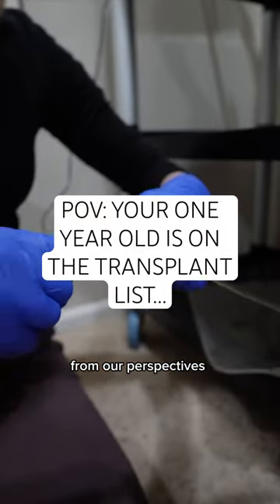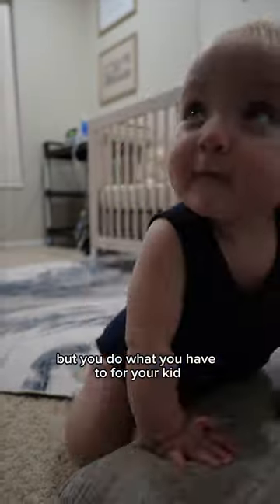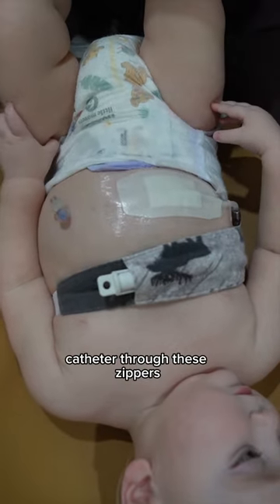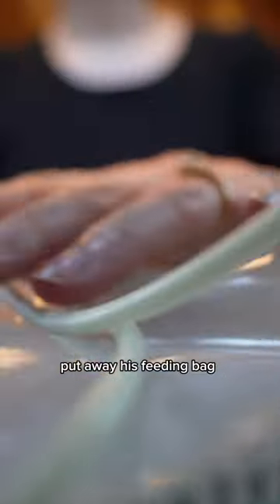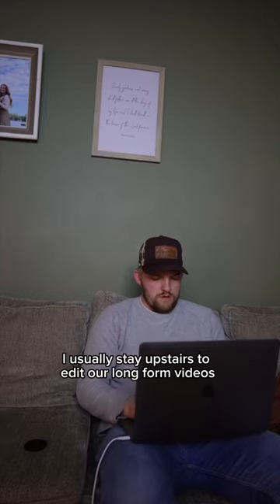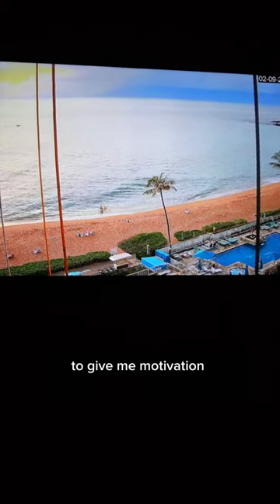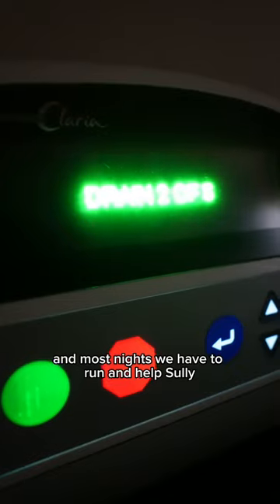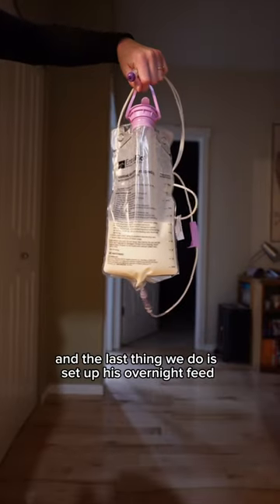POV YOUR ONE YEAR OLD IS ON THE TRANSPLANT LIST